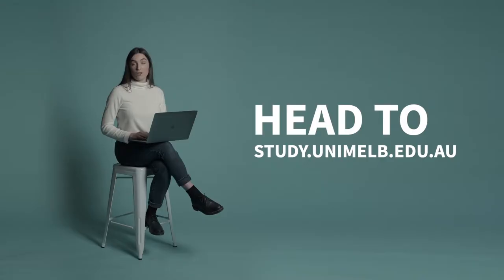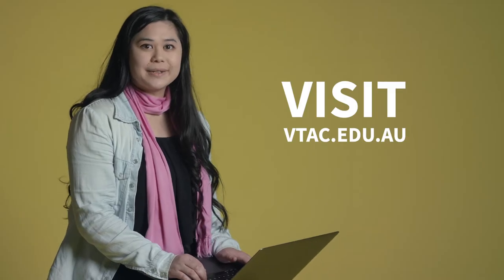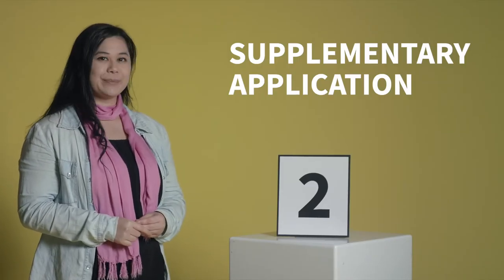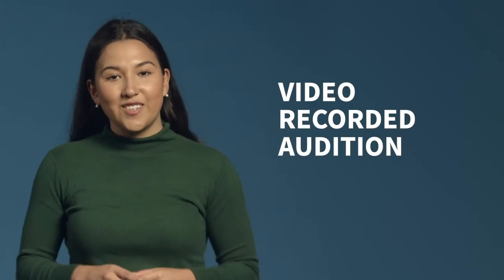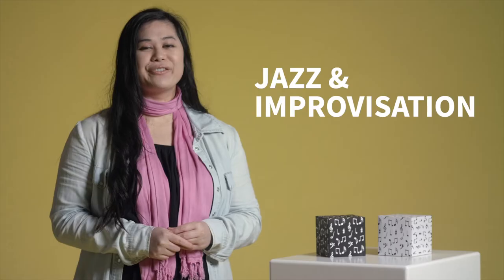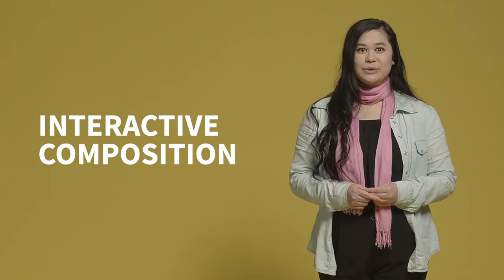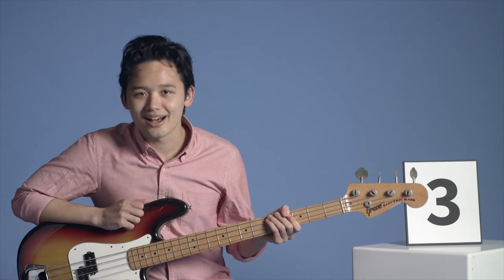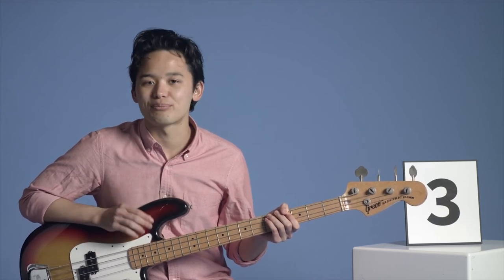How to Apply: Bachelor of Music (Domestic students)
Study Music at the Melbourne Conservatorium of Music. Find out more about our undergraduate courses